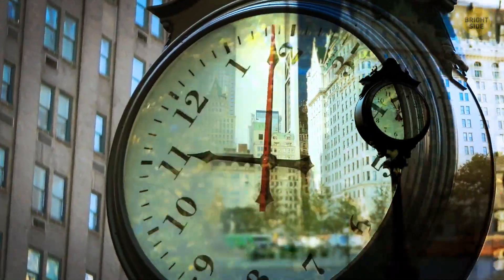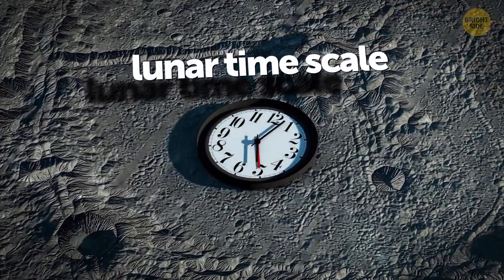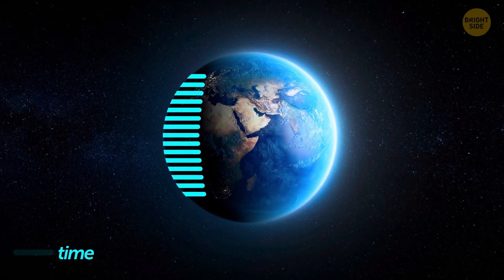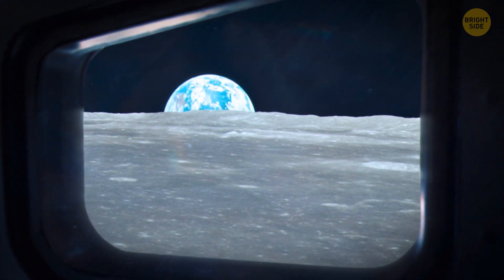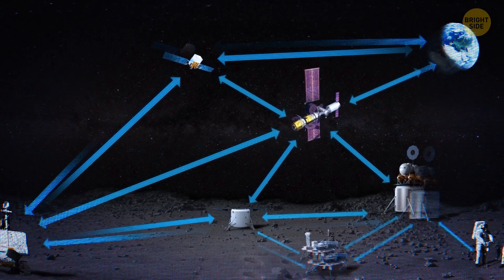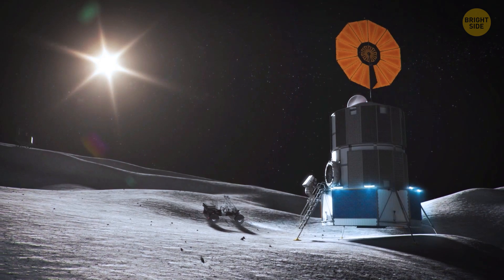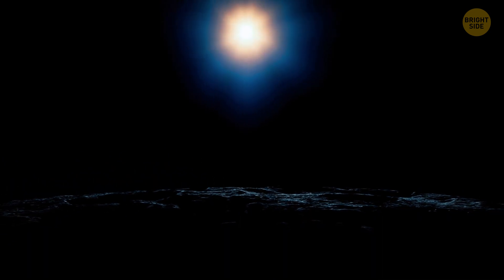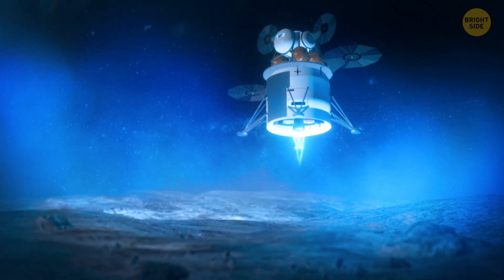Why We Must Place Clocks on the Moon – and ASAP!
Have you ever thought about putting clocks on the Moon? Sounds wild, right? But scientists are saying it’s a must-do for future lunar missions. Time works a bit differently on the Moon because of its weaker gravity and its distance from Earth. Precise clocks would help astronauts navigate, coordinate tasks, and even communicate better with Earth. Plus, with plans for moon bases and exploration, having synchronized lunar time could be a game-changer. It’s like setting the groundwork for a whole new time zone—on the Moon!